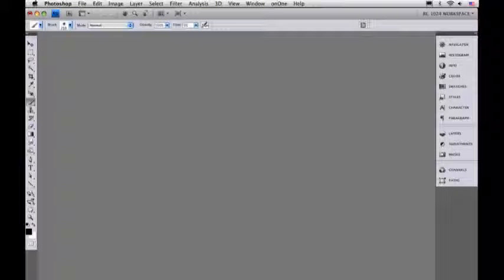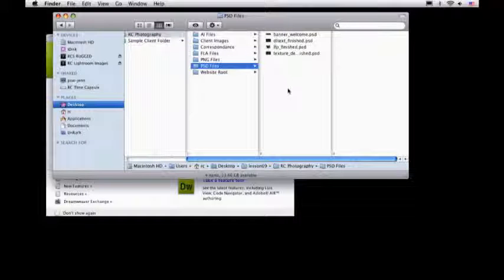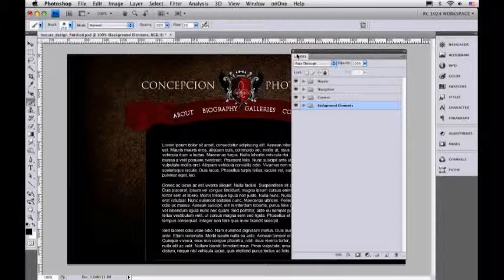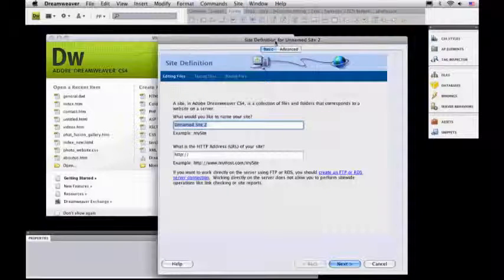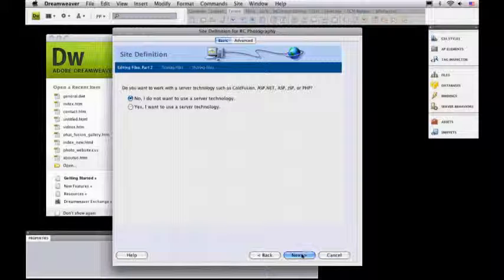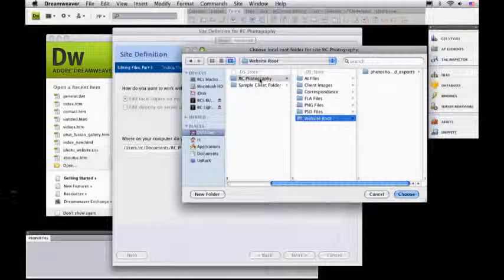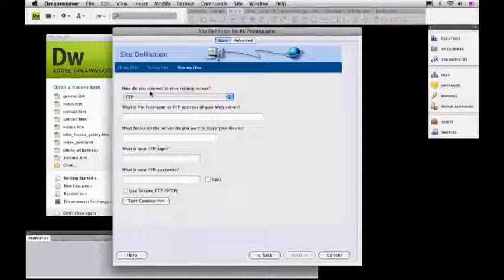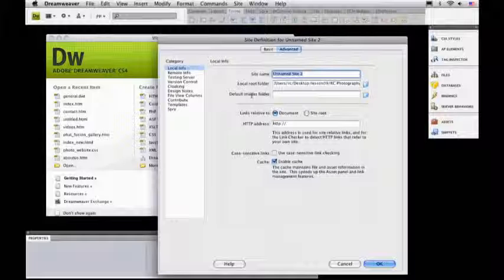Earn Money Website building Defining a Website in Dreamweaver